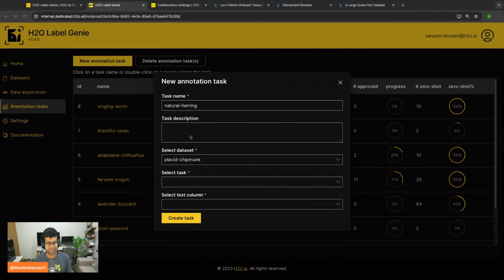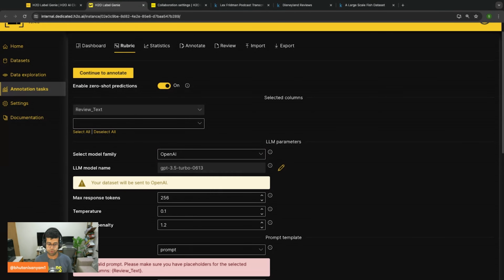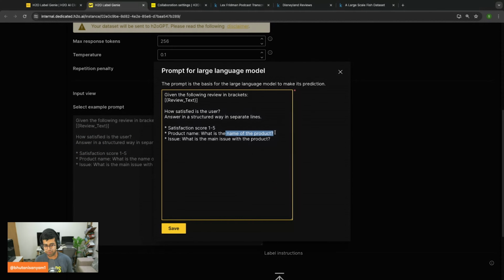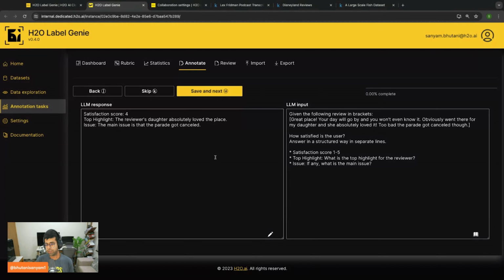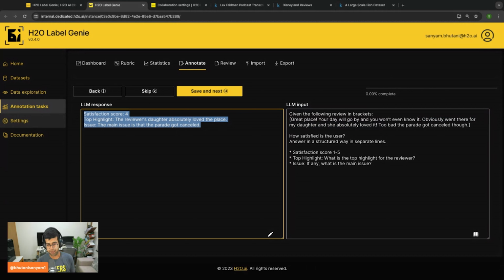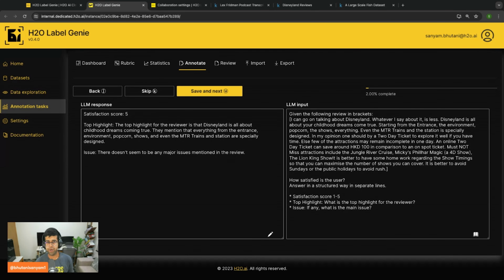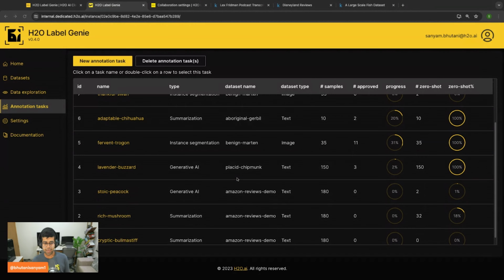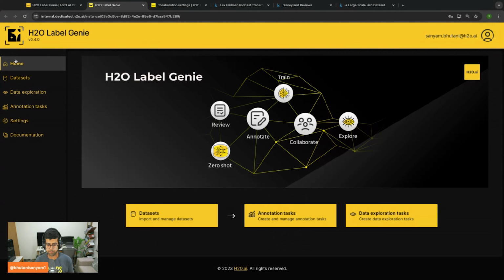LLM Integration for Text Labeling | H2O Label Genie Starter Track - Part 10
In Part 3, we improve our last example from the previous video-where we had use a language model to create summaries.

In this one, we use h2oGPT to create executive overview of our reviews. This feature shows our integrations and ease of using Large Language Models to assist with data labelling.

The goal is to show you how LLMs can further speed up your workflow with text datasets.